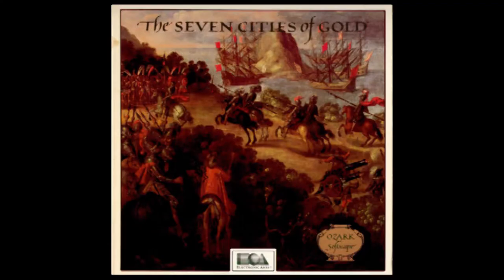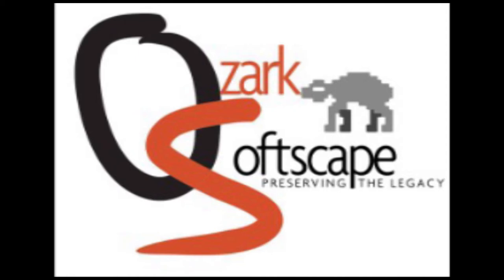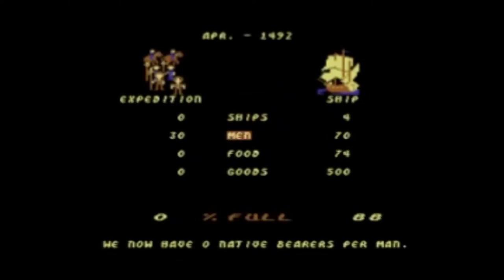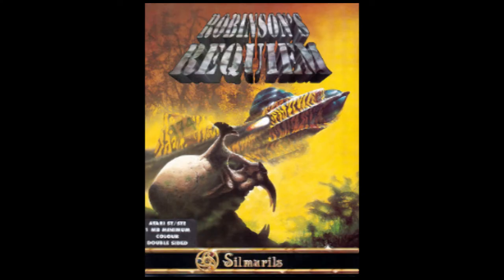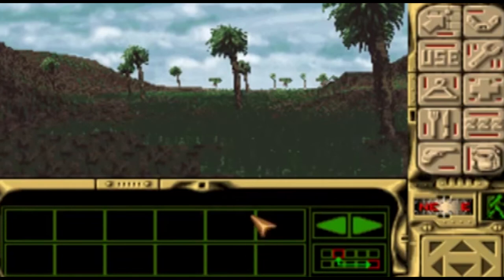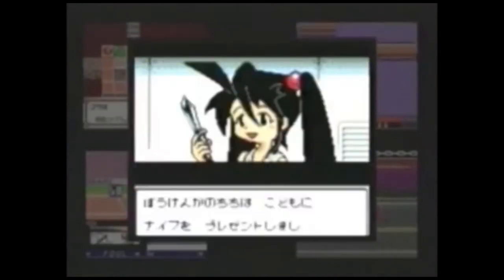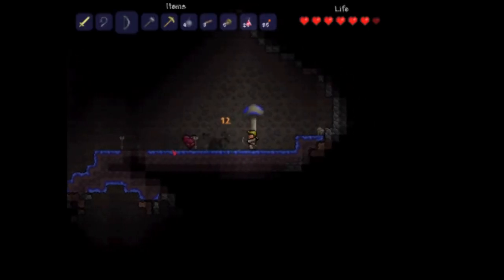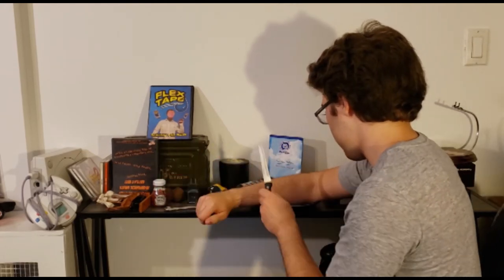Solo Dives - The History of Survival Games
Tyler is a bad pilot